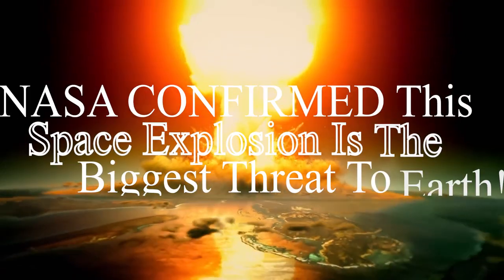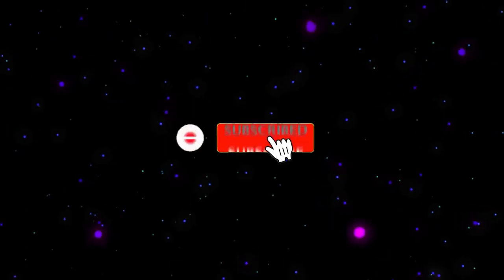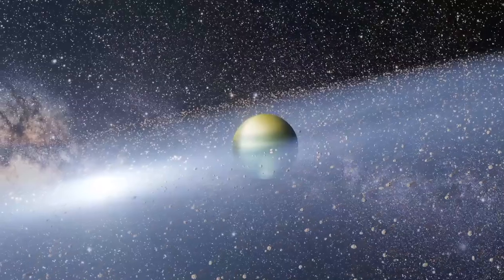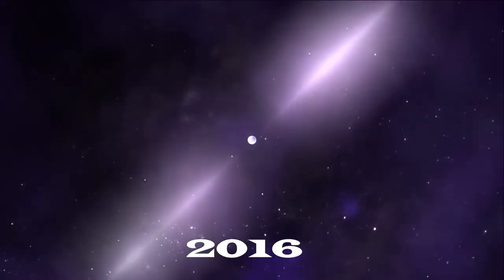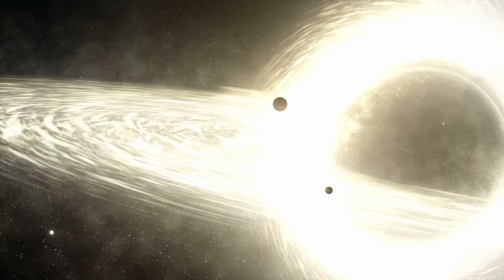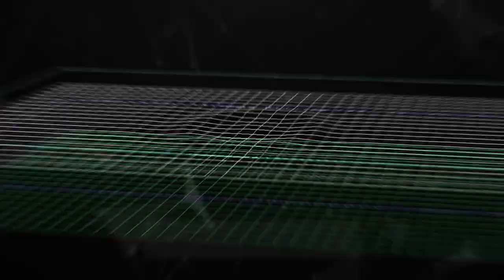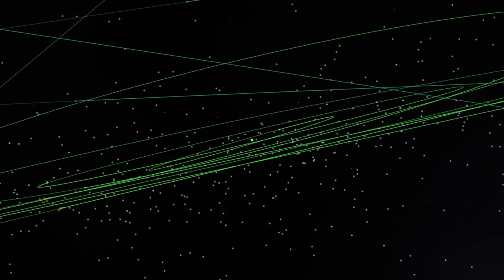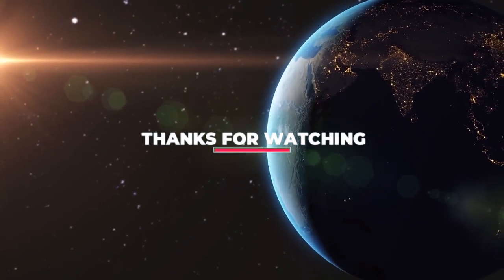NASA CONFIRMED This Space Explosion Is The Biggest Threat To Earth!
Black holes have been studied for the greater part of a century, but despite this, there are still many questions that remain unsolved. Despite this, there has been a lot of conversation about them in recent months and years. A black hole's gravitational pull is so powerful that light cannot escape it, and it appears that the secrets of black holes are no different.

Detecting gravitational waves for the first time in early 2016 meant that two black holes had collided somewhere in the furthest reaches of the cosmos. This amazing discovery was achieved by scientists. We now know a lot more about space, gravity, and how the cosmos came into being because to this article, which made international news.

With all the excitement around black holes, it makes sense that people would want to know the dramatic details, but what happens when black holes collide?

Hi guys! Welcome back to Beyond Unknown. Today we will be taking a look at what NASA is claiming the biggest threat to Earth. Make sure to stick till the end of this video as we have a lot to cover.

Black holes are the remains of dead stars that have collapsed in on themselves, leaving these terrifyingly dense black holes that float menacingly in the centers of galaxies, consuming more and more stuff and expanding in size and power. The ultimate galactic showdown between two black holes would occur if they collided, but since nothing can escape a black hole's grasp after it passes its event horizon (also known as "the point of no return"), it is unclear what will actually happen when these two enormous entities collide.

According to theories, when two black holes start to interact gravitationally, they will start to orbit one another and close in on one another in an ever-tighter spiral. The two black holes will eventually combine into a single, larger black hole, but this merger would release a huge quantity of energy. Black holes are frequently more than 100 million times as large as the Sun and spin at speeds that are extremely high (1/3 to 1/2 the speed of light, in some situations). As a result, a competing idea contends that the two black holes' rapid spin may cause them to adversely interact and recoil from one another.

Any black hole is surrounded by enormous clouds of magnetized gas, and once the powerful magnetic and gravitational fields of the two black holes start to interact, they will create a funnel-shaped vortex above the black hole's accretion disk. The two black holes may be orbiting at speeds up to half the speed of light during the last stages of the collision before coming together in a powerful energy explosion that can be felt throughout the whole cosmos.

The loss of orbital energy and eventual merger of the two black holes are caused by the discharge of a significant number of gravitational waves during black hole collisions, which is what we do know. When two black holes collide, gravitational waves are produced that ripple through space-time as a result of the "flash" that is sent forth. Highly sensitive astronomical devices, such as those at the Laser Interferometer Gravitational-Wave Observatory (LIGO), a pair of astronomical instruments situated in Washington and Louisiana, in the United States, can detect these unusual waves.

The collision of two black holes, which occurred around 1.3 billion light-years away, led to the first gravitational wave detection that was confirmed by the LIGO team in the early months of 2016.